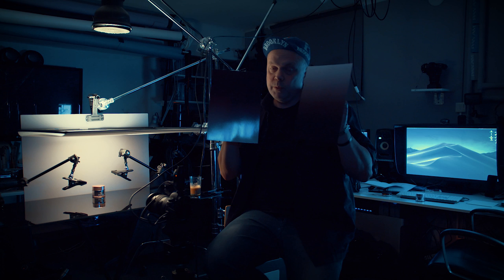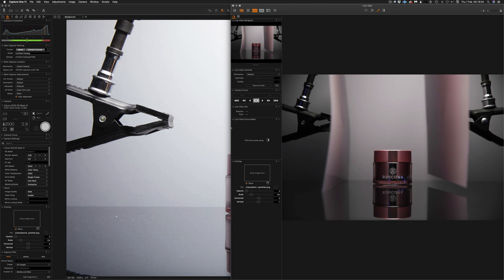Secret Photo Trick! Take Your Product Photos to the Next Level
☕️ COFFEE SUPPORTER!
For the price of a cup of coffee and a donut, you will keep my Youtube channel alive and It will help me to create more videos for you.
All coffee supporters get:
- Early access to all videos
- Exclusive access to coffee supporter-only videos
PHOTOGRAPHY GEAR I USE
SUB'S CHOICE (Covid-19, on hold...)
Bring anything and I will show you how to photograph it.